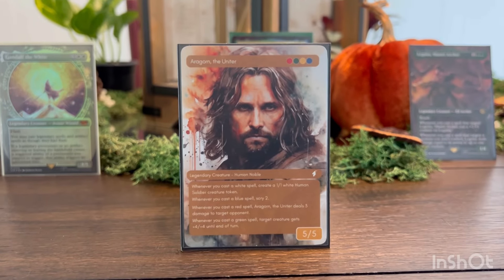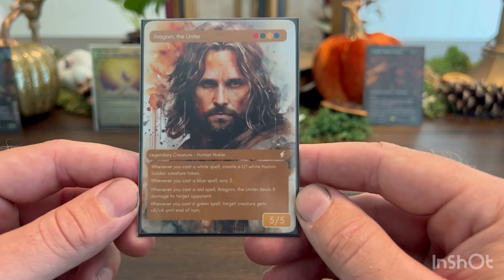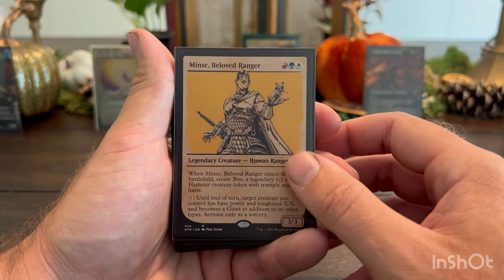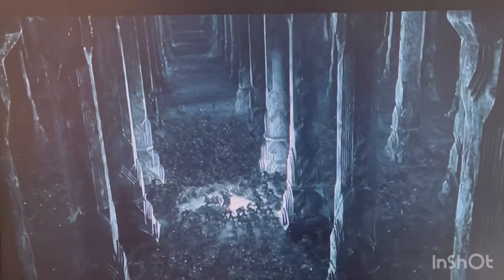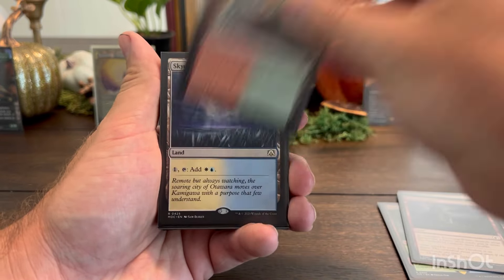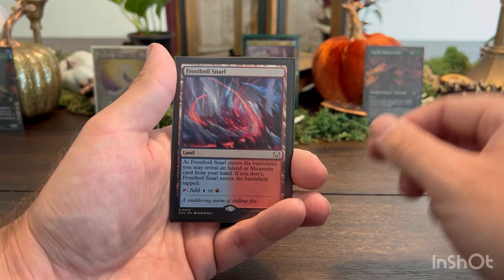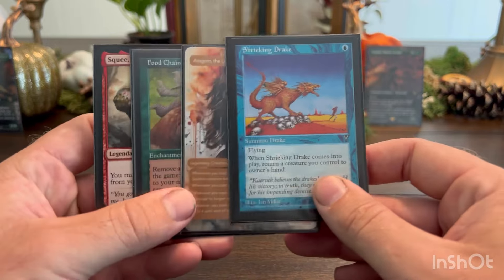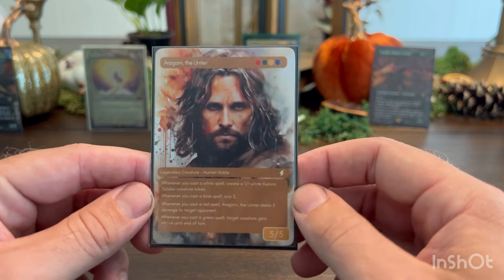Aragorn, the Uniter EDH Deck Profile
￼ / creatorchords
Music powered by BreakingCopyright:   ￼ • 🗺️ Folk & Medieval (Fr...